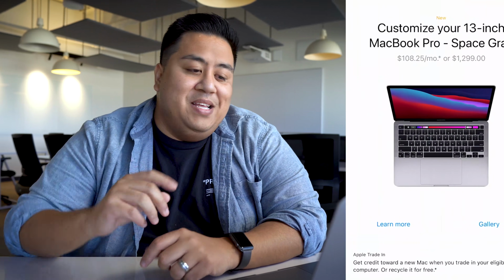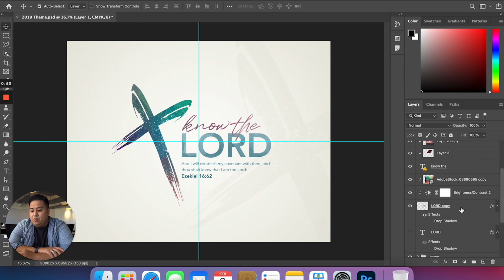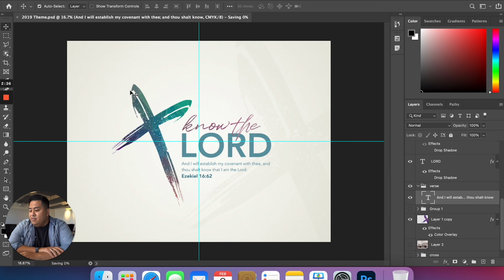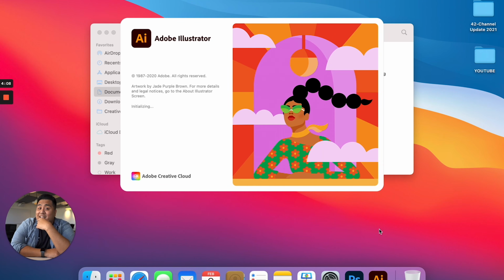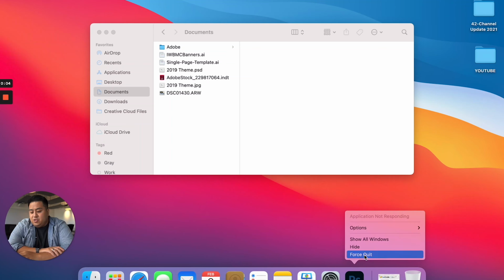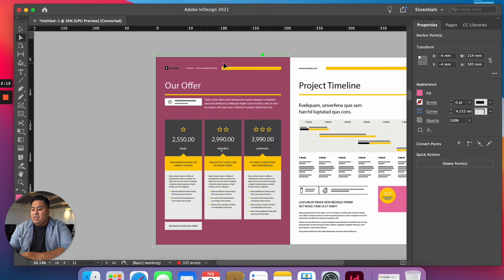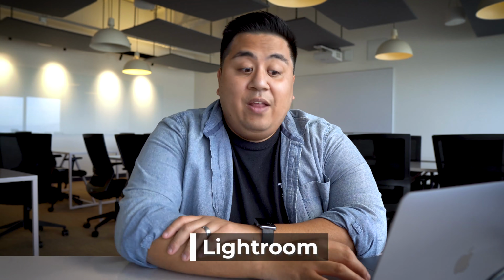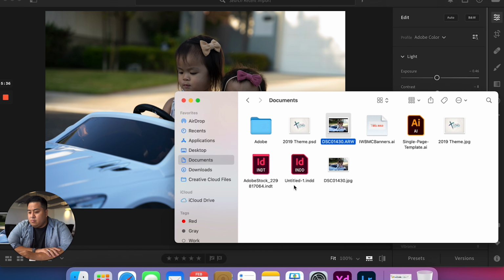Design Test on the M1 Macbook Pro (Adobe Suite TEST)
In this video, we test out the main design apps that graphic designers, illustrators, and web designers use on a regular basis and find out if the NEW M1 Macbook Pro can handle them. We test out apps like Adobe Photoshop, Illustrator, InDesign, XD, and even Lightroom.

ANNOTATIONS
00:00 Intro
01:03 Specifications
01:26 Adobe Beta Apps
02:18 Adobe Photoshop TEST
05:25 Adobe Illustrator TEST
07:31 Adobe InDesign TEST
09:42 Adobe XD TEST
10:45 Adobe Lightroom TEST
12:31 Conclusion

ABOUT US
Unfinished, a Webflow Expert Agency

TRY OUT WEBFLOW, THE BEST WEBSITE BUILDER IN THE HISTORY OF MANKIND EVER:

INTERESTED IN THE VIDEO SETUP?
Sony A6500
Sigma 16mm 1.4 Lens
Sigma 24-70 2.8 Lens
Shure MV7
Apature Amaran 60D
GMV Lantern Softbox
Adjustable Microphone Arm

WANNA CREATE VIDEOS? TRY TUBEBUDDY